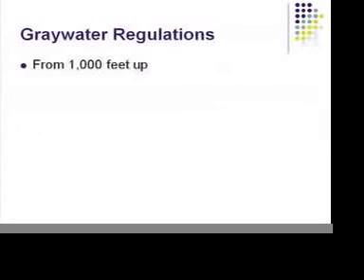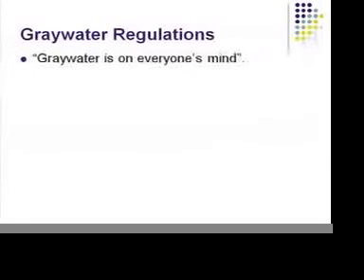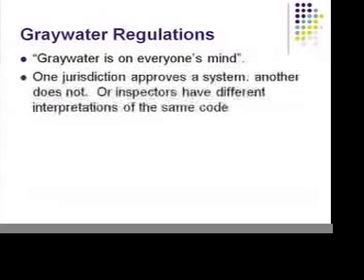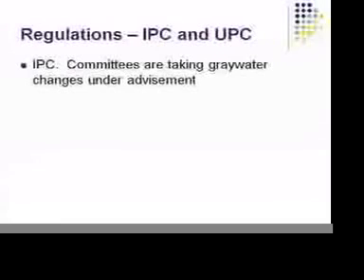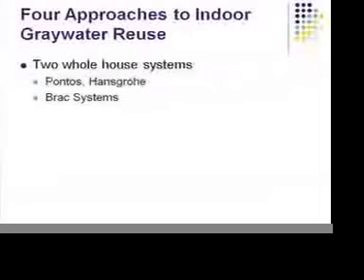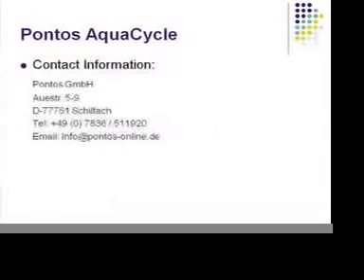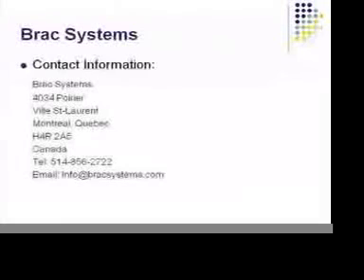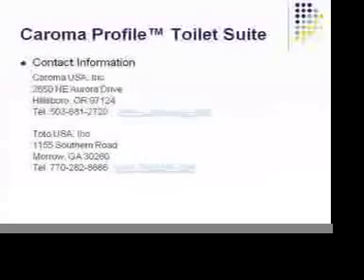IAPMO ETS: Emerging Technologies in Indoor Water Reuse - Part Two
for 12.0 AIA Continuing Education Credits by watching this entire program. Plan on attending the next Emerging Technology Symposium, May 11-12, 2010, in Ontario, Calif.

Emerging Technologies in Indoor Water Reuse
Mark Sanders, WaterSaver Technologies LLC

This table discusses the various definitions of greywater and its impact on regulations; regulatory issues concerning indoor water reuse, including avoid¬ance of cross contamination and health and safety issues; the various types and composition (pathogens and particulates and pH from cleaners) of greywater by its source and its impact and health and safety; treatment alterna¬tives; and other emerging technologies. Specifically, the presentation focuses on WaterSaver Technologies water conservation system, The AQUS®, which is based upon the premise that using fresh water to flush a toilet is unnecessary and wasteful.